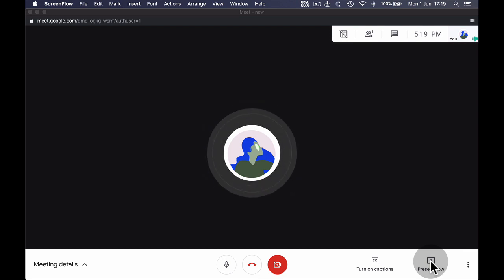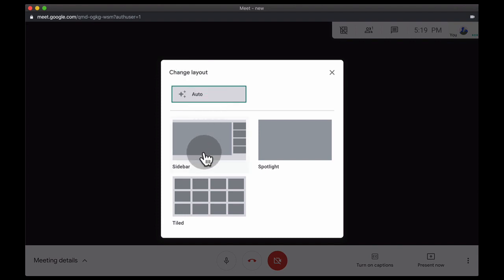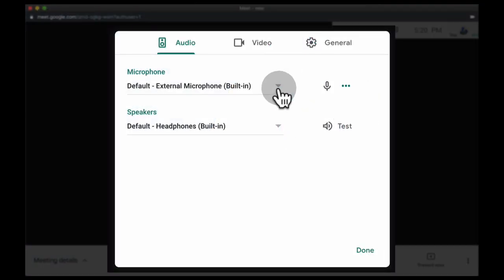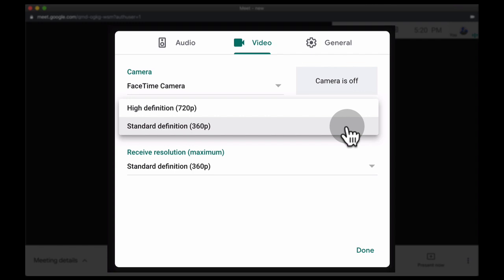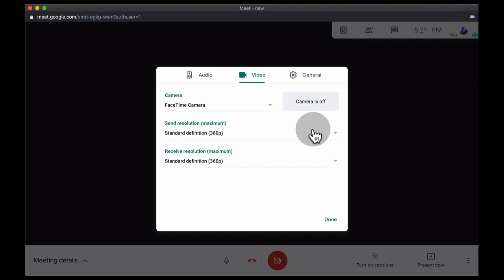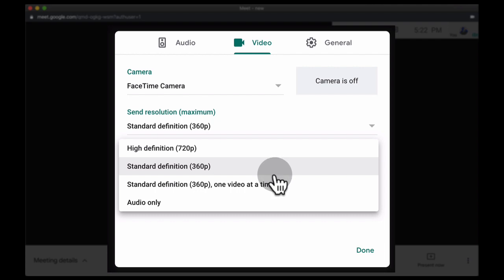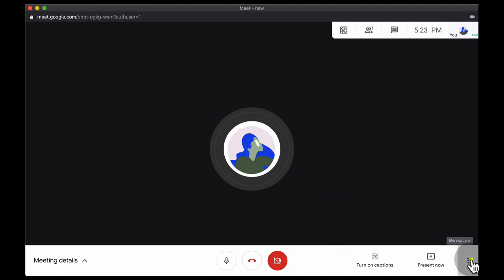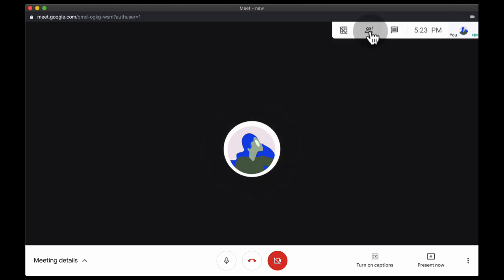GOOGLE MEET | Video and Audio Settings for Poor Internet or Low Bandwidth Teaching and Presenting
Received a couple of questions into how to use Google Meet for ‘Data Friendly’ Usage or Low Bandwidth teaching or presenting. These can be adjusted in the Settings.

Find out more in the video where I  cover the following topics:

1. Tile Layout
2. Mic & Headphone Settings
3. Video Settings for ‘Data-Friendly’ Usage: Poor Internet Connection (e.g. Rural areas) or Remote Access Teaching and Presenting
4. Top Panel Menu
5. Tips for Webinar Style

The link to Google Meet on further details on Video and Audio Settings:

**Enrol in my class 'Canva for Educators: Turn Instagram Carousels into Bite-size Lessons' on Skillshare